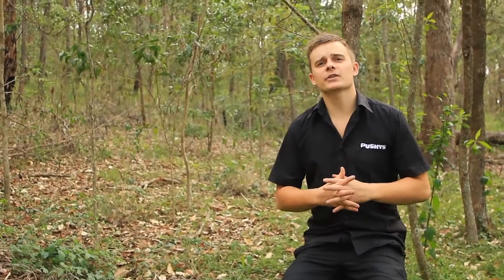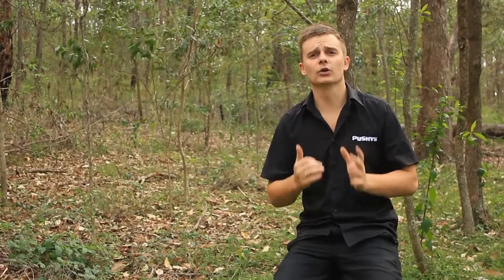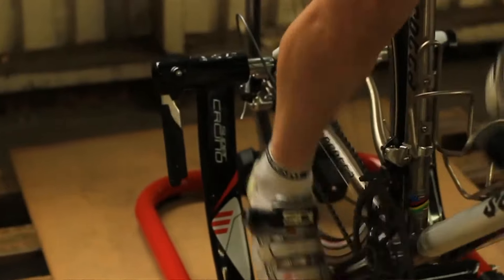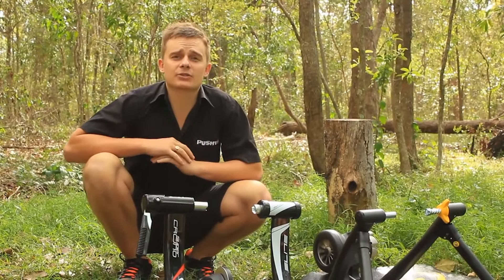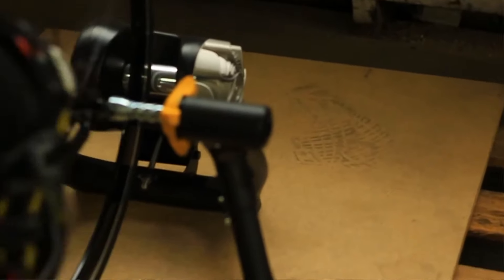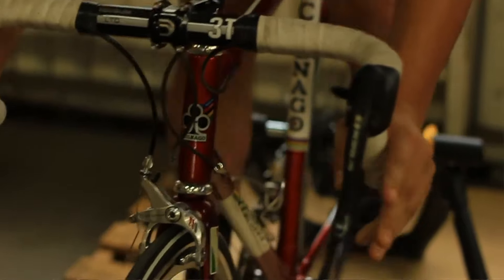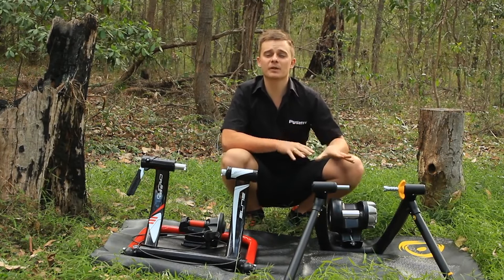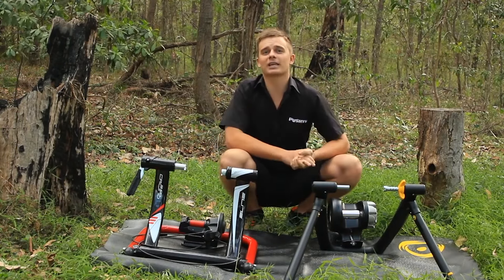PUSHYS REVIEW : CHOOSING A MAG OR FLUID TRAINER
I have lots of customers call me asking what is the difference between the fluid and magnetic trainers so I have made this video to explain it in the simplest of terms.
I hope this helps and if there are and queries or questions please contact pushys.

Get all the latest hints and tips for bike maintenance with the best industry accessories and parts knowledge.